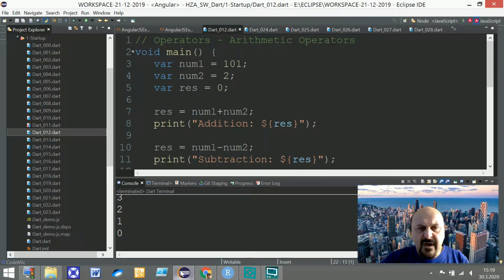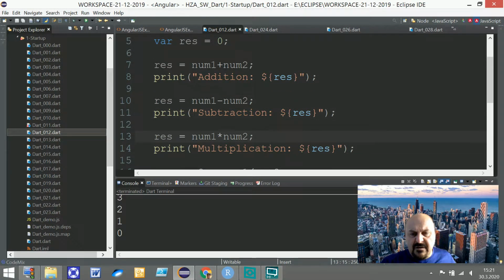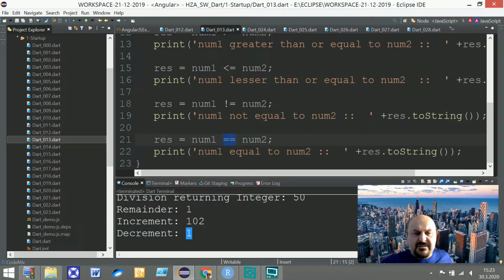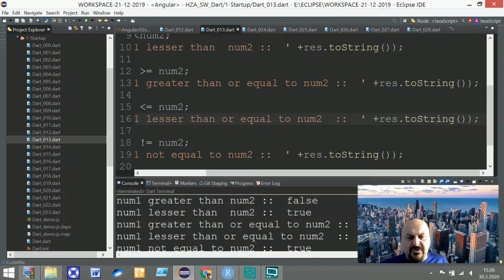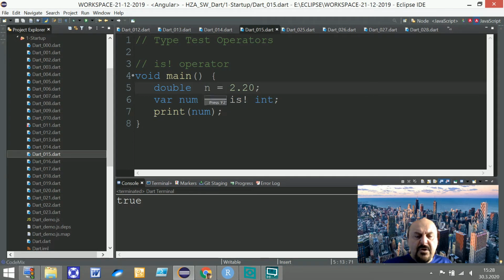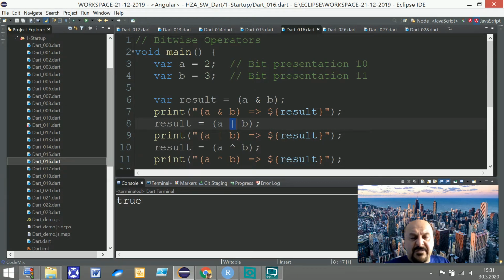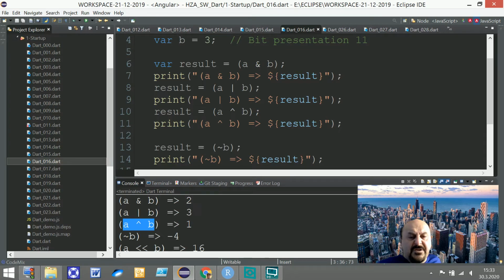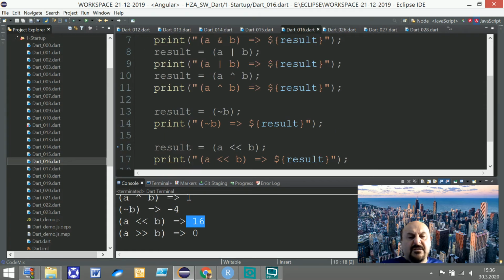Dart Programming Language - Beginners Lesson : 3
With these video lessons, I explain the Dart Programming Language from scratch.
I give information about the usage of Sentaksa. I show the Dart Codes in separate files, run them in ECLIPSE IDE environment, and show their output on the same screen.
A new programming language means opening new places in the brain, I think.
I try to explain as plain, simple, easily understandable as possible.
Those who are interested, enthusiasts, those who have the opportunity to learn can watch without subscription or as well. ALL FREE!
I am teaching free because i learned free.
- If you take free, then give it for free. - I'm fulfilling the motto, in a way ...
I wish it would be useful ...